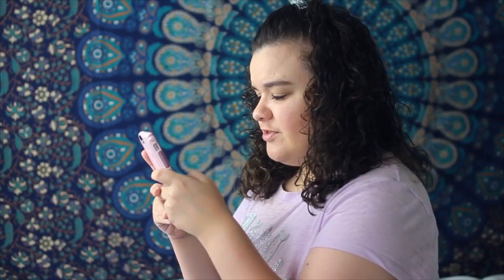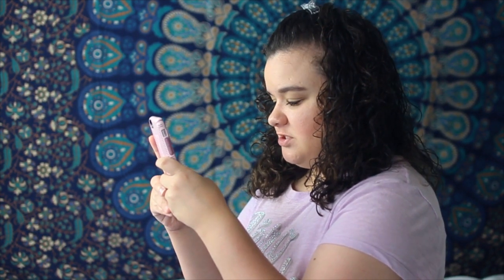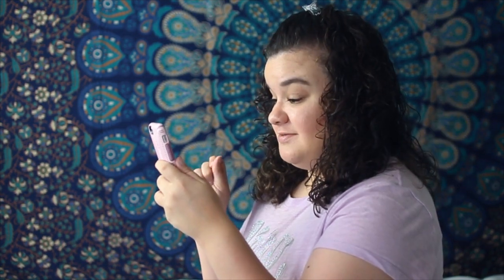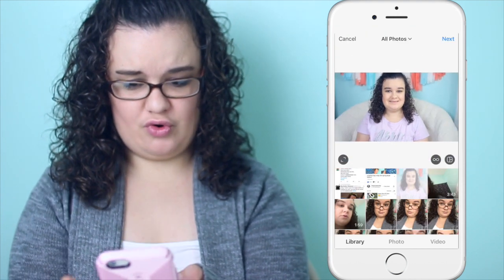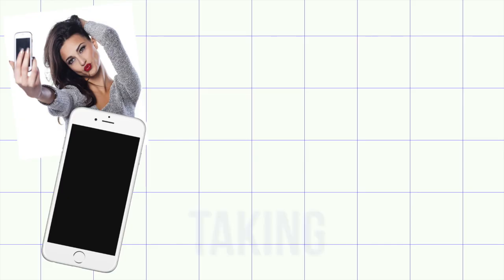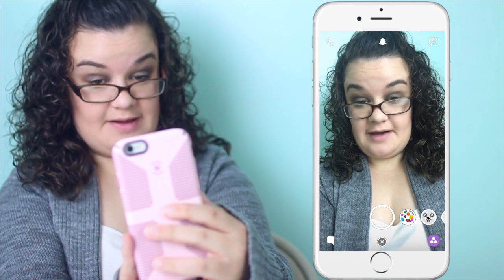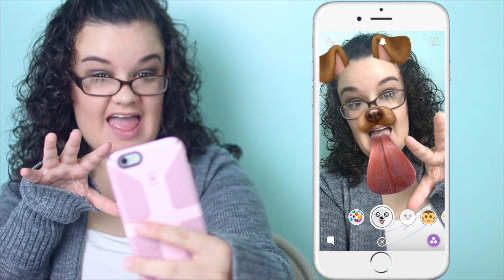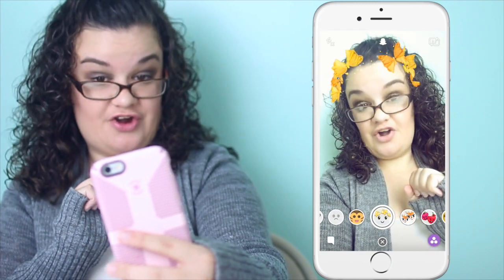Teens VS Adults On Social Media!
In this video I did Teens VS Adults On Social Media and I thought of this video idea so randomly while I was laying in my bed and I've never seen anyone do this video before! There are so many different types of teens and adults on social media and I just thought that this would be a fun comedy video to do because I do a lot of these things, my mom does a lot of these things, and I love social media! I really hope you guys like this video and enjoy it! I worked really hard on it! Also let me know if you guys want me to do more comedy videos in the future! I love you guys so much! 💞💜😊😍

Age: 20
Where I Live: West Virginia
Camera I Use: Canon Rebel T3i
Lens: Sigma 30mm f1.4 lens
What I Edit With: Final Cut Pro

If you are reading this then I love you so much and you're beautiful! You're one of my TayBaes and I care so much about you! I hope that whenever you read this it makes your day 100x better! Just remember I'm always here for you and I love you a lot! 😊💗🙌